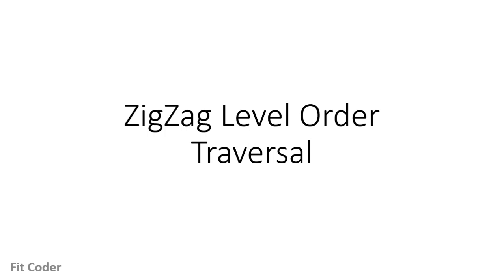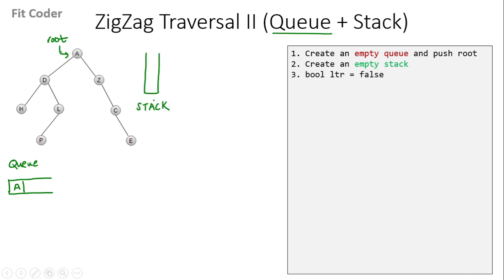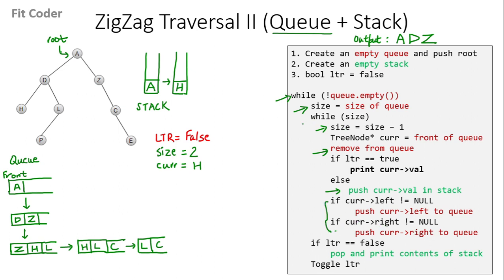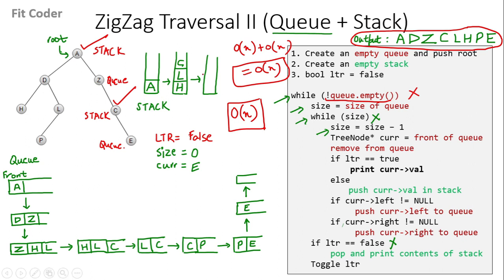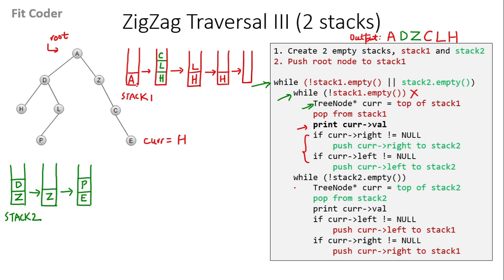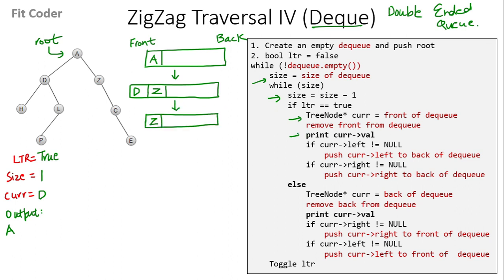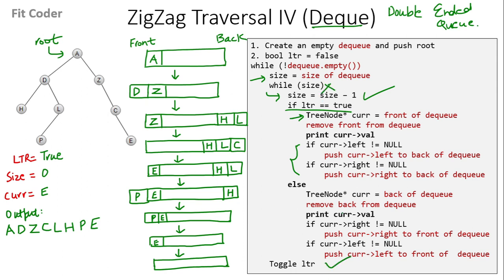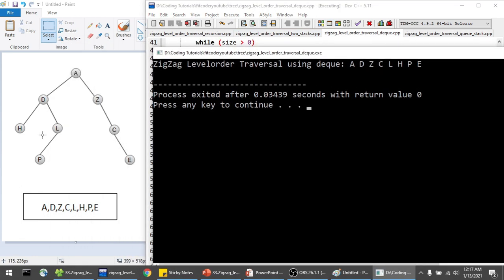Zigzag (Spiral) Level Order Traversal of Binary Tree | 4 Methods Explained | Binary Trees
In this video, I have discussed Zigzag or Spiral traversal of a Binary tree. I have explained 4 methods of solving this problem.
ZigZag is a tree traversal algorithm that traverses the nodes in each level from left to right and then from right to left.

00:00 Introduction
00:06 Zigzag traversal
01:15 1.Zigzag traversal using recursion
03:14 2.Zigzag traversal using stack and queue
11:11 3.Zigzag traversal using 2 stacks
16:14 4.Zigzag traversal using deque
22:50 C++ Implementation